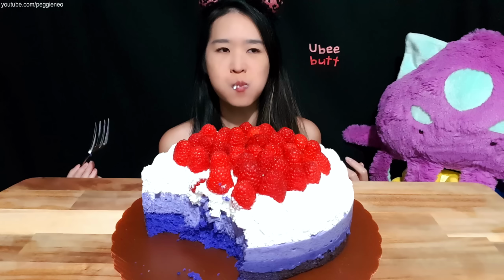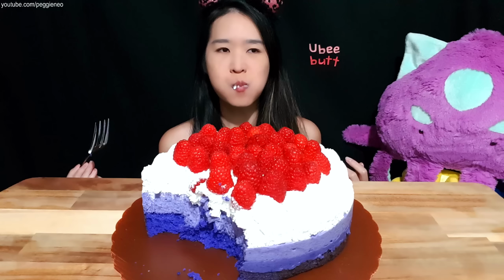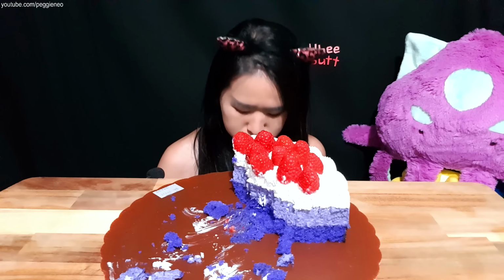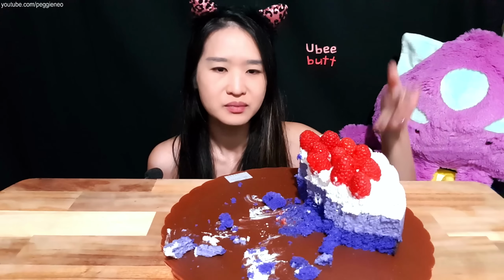CREAMY UBE MOUSSE CAKE MUKBANG! Red Ribbon New Mousse Cake - Filipino Dessert & Sweets w Eating Asmr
Eating Red Ribbon's new Ube Mousse cake! It was delicious!